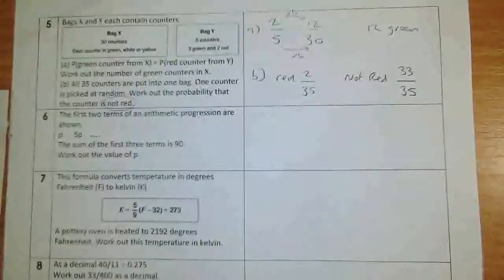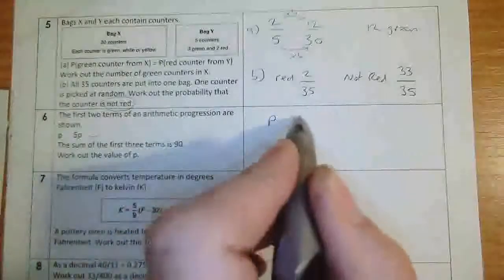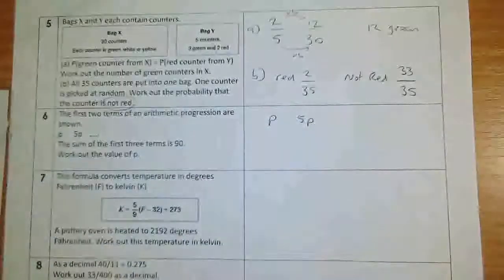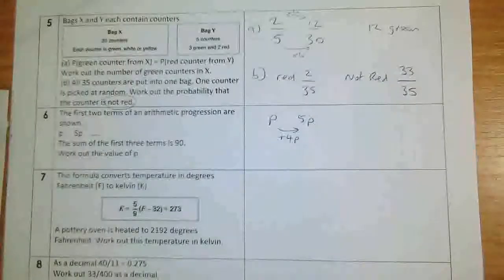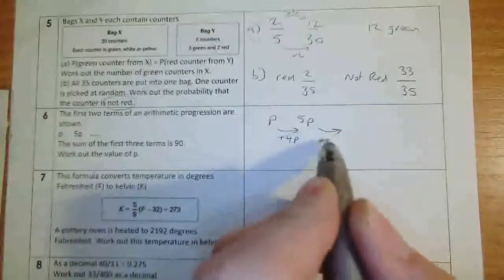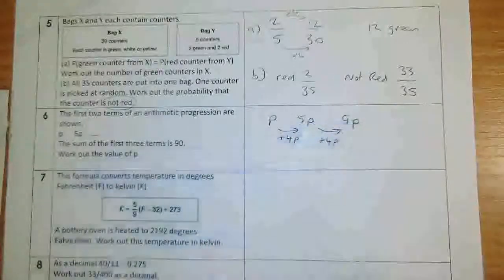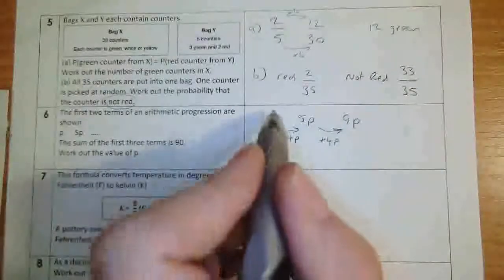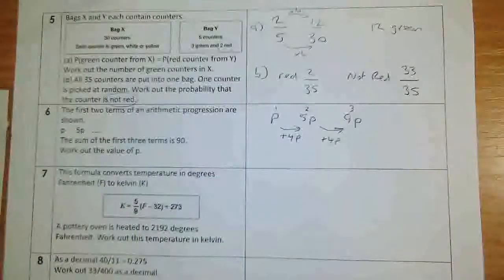Foundation Homework half term2 wk1